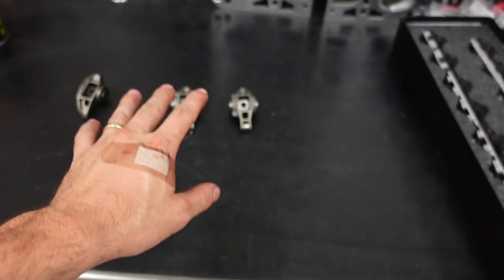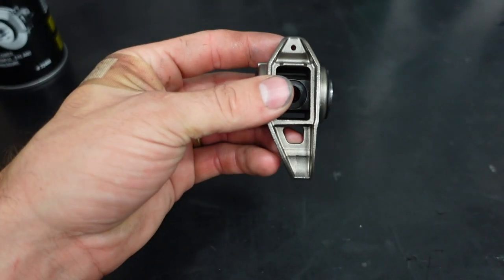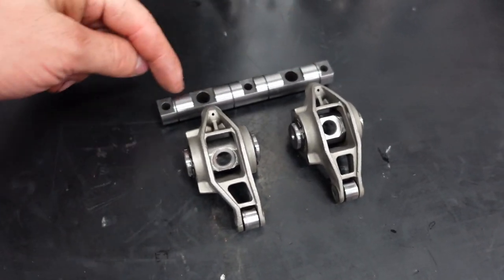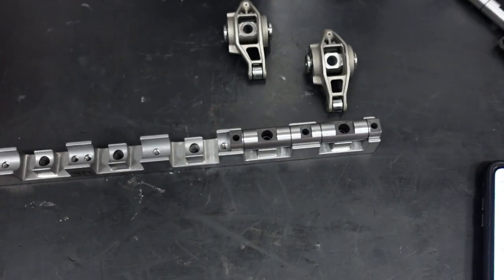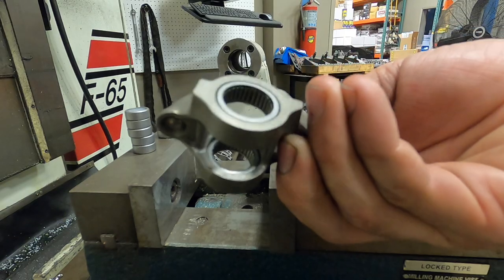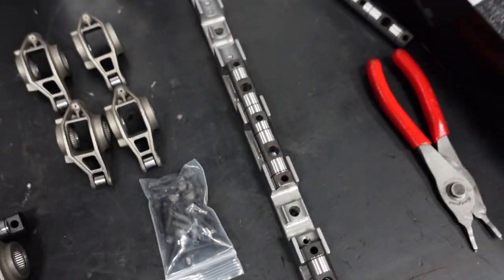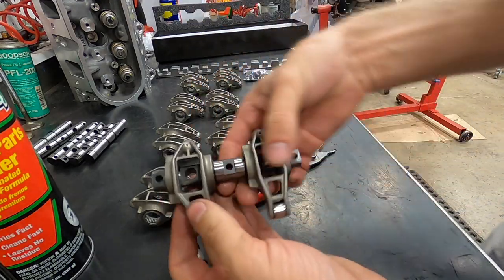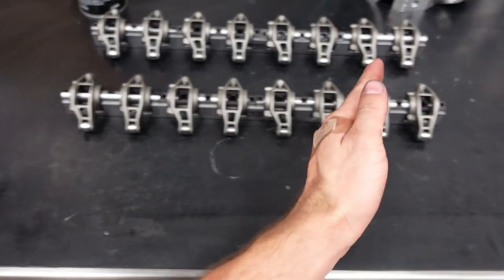Ultimate LS Rocker Shaft System - (super stable)